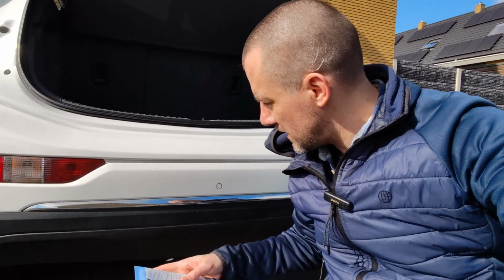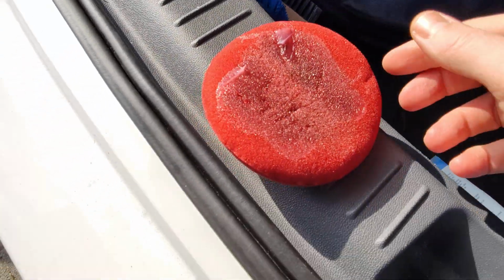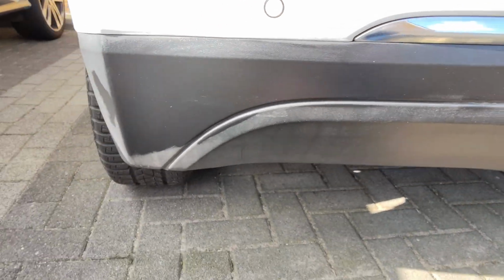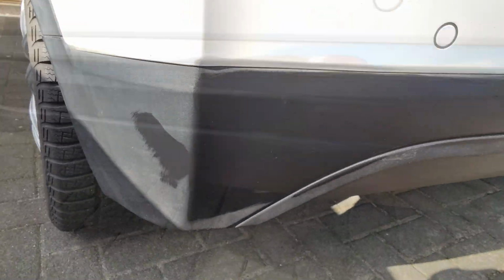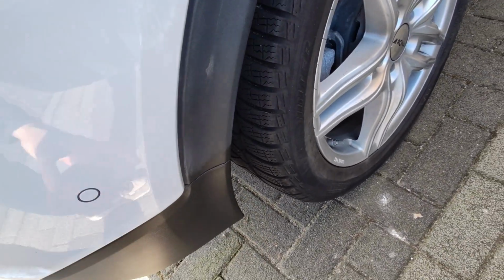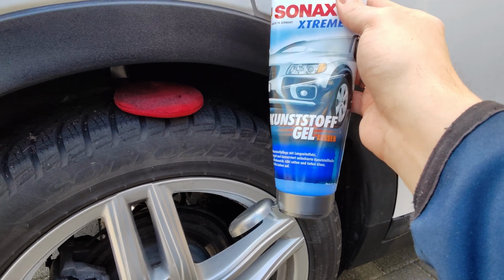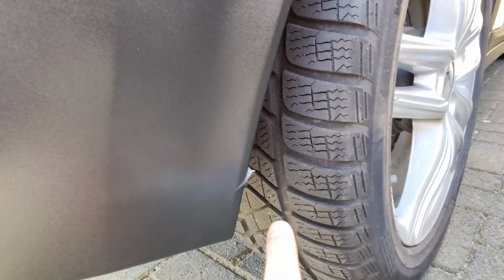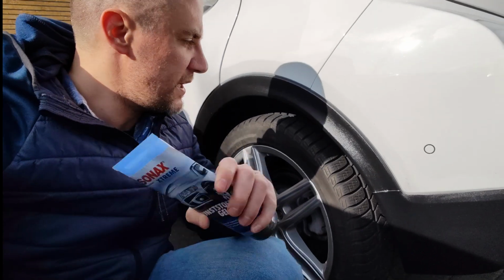How to protect your car's black trim against harmful road salt & UV rays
In this video I would like to show you my fast 15 minute routine to restore and protect my car's black trim in the winter. This is a super easy and fast process with a quality product like the one from Sonax I am using in this video:

SONAX XTREME KunststoffGel Außen NanoPro

I like to do this routine at least once in the winter to refresh and protect my black plastic trim on my white car. The color of my car's trim line looks so much better and is better protected from winter road salt or strong sun in the summer season.

Do you also treat, restore and protect your car's trim line and what are your favorite winter detailing tips, products and routines?